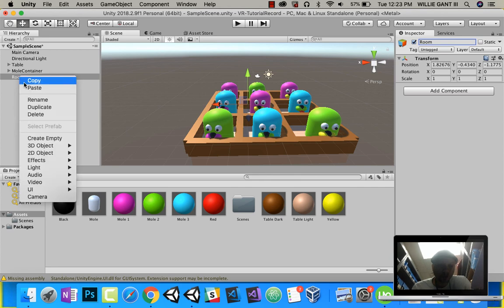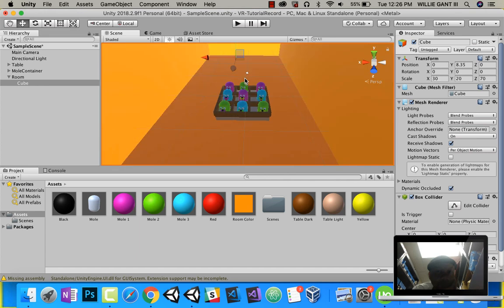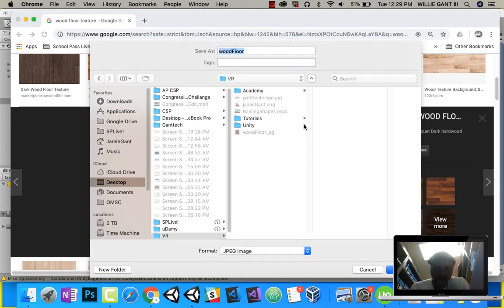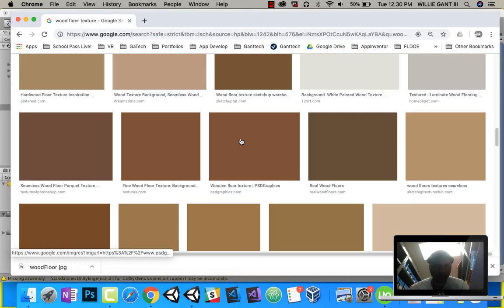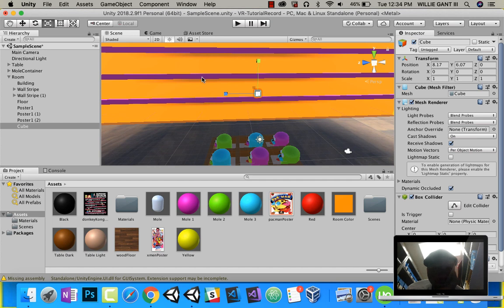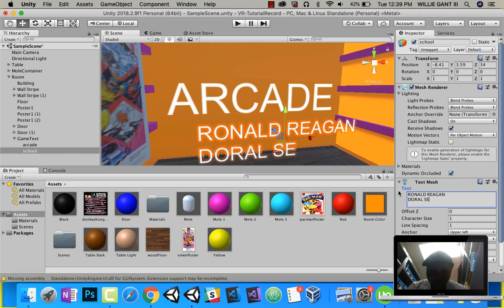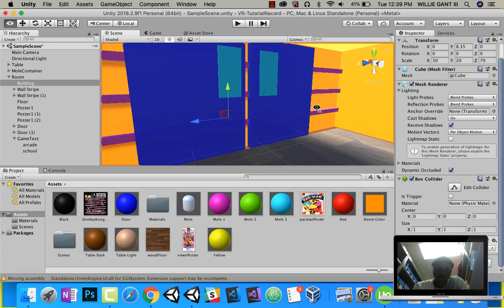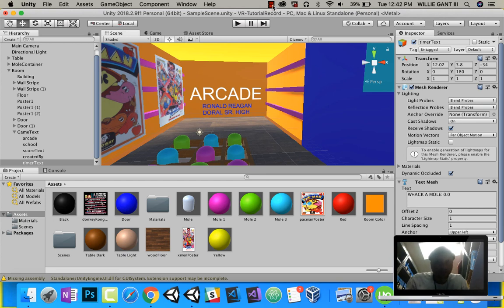Unity3D VR: Whack A Mole Game (Designing Room)